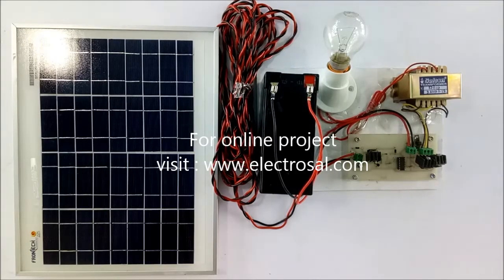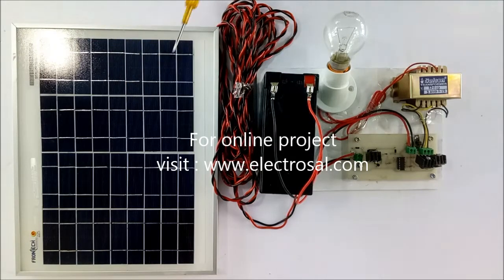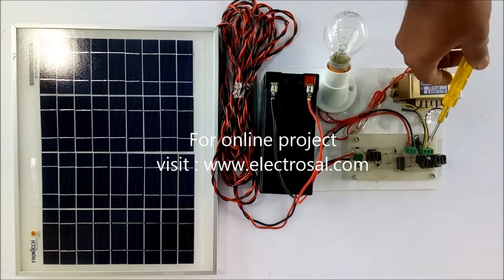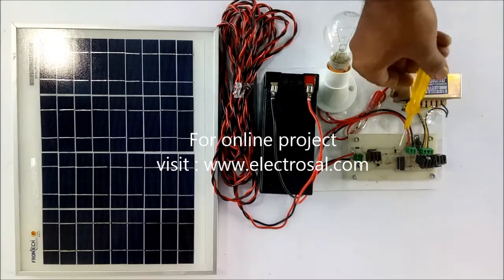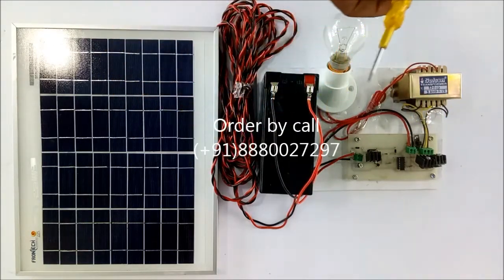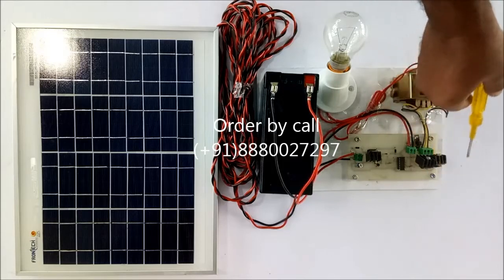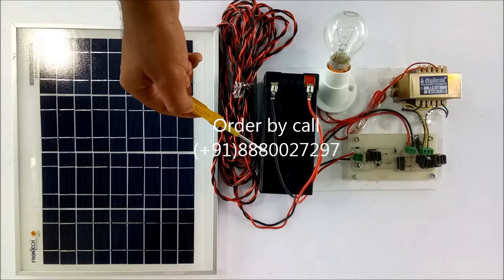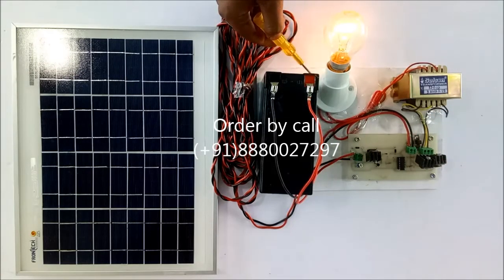SOLAR BASED UPS // Engineering / electrical / electronic / diploma / project / mechanical